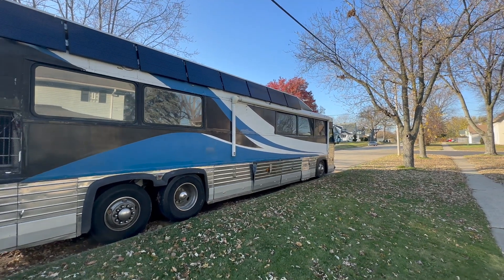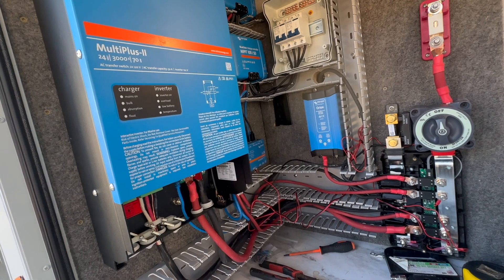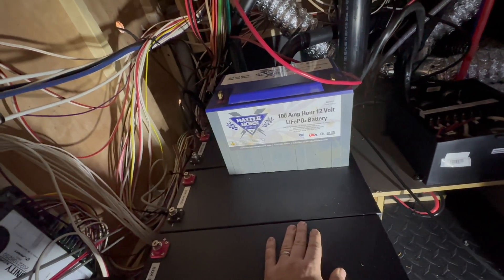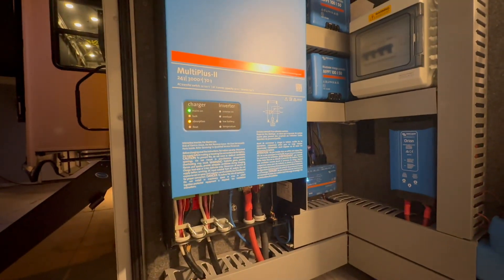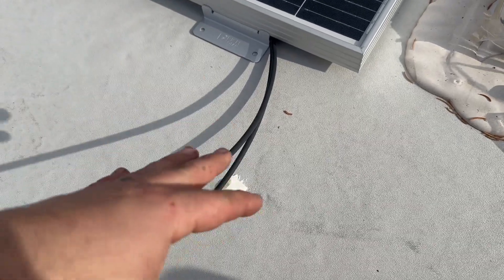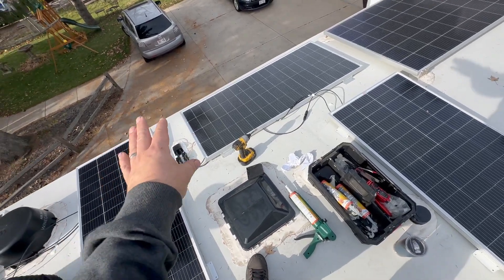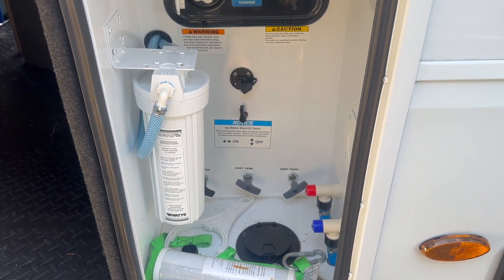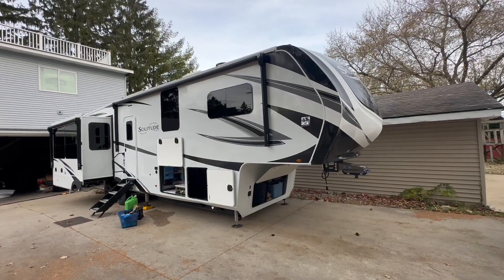Grand Design Solitude 2024 Victron Solar Install 2500w 24 volt system with Multiplus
We give it one more week with the nice weather to get another project in.

Enjoy watching as we get 2500w of solar installed with a 24v battery system to run just about anything this customer might need.

to get on our schedule.